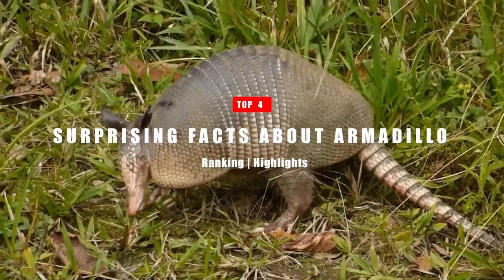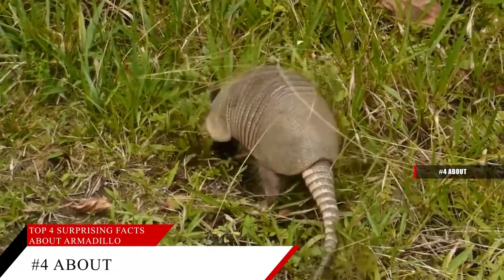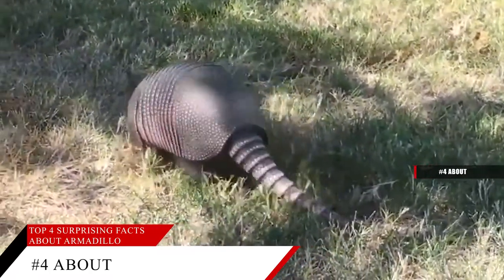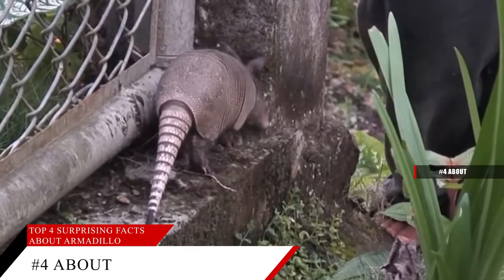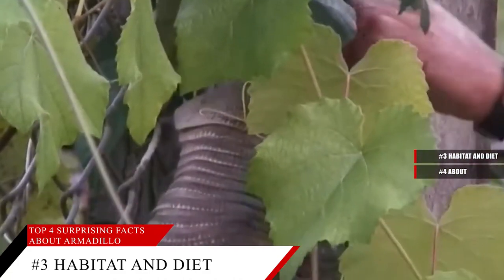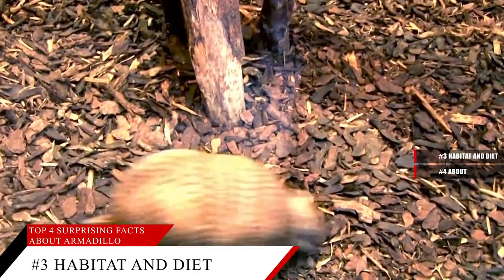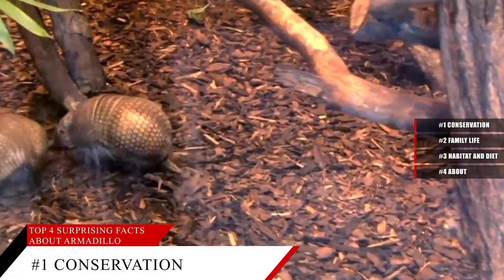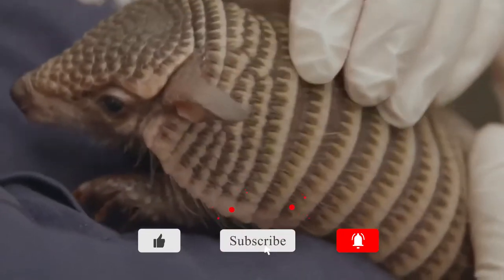Top 4 Surprising Facts About Armadillo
00:07 #4 What is Armadillo?
04:35 #3 Armadillo Habitat and Diet
05:58 #2 Armadillo Family Life
06:52 #1 Armadillo Conservation